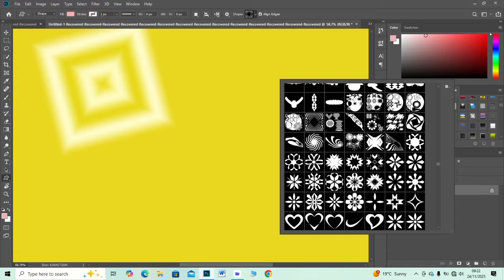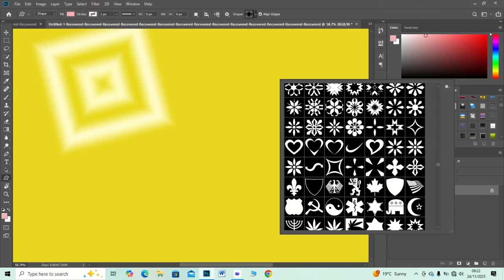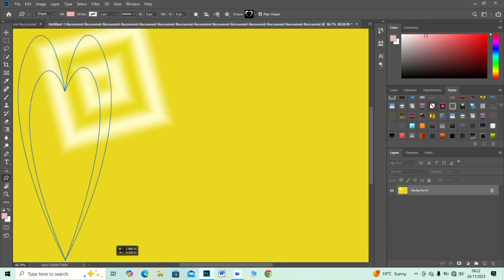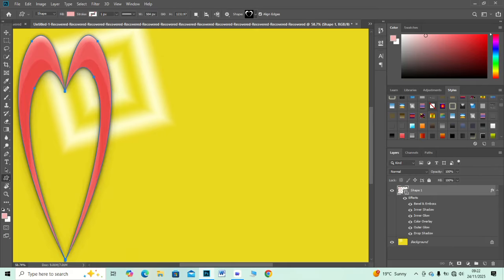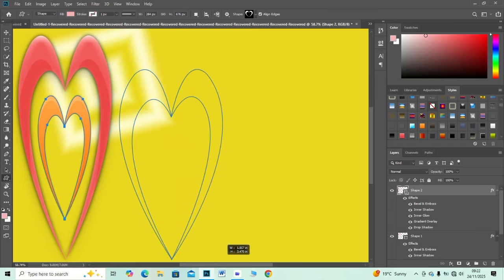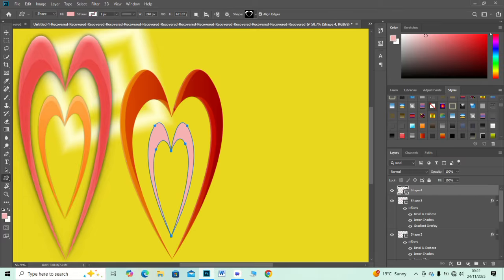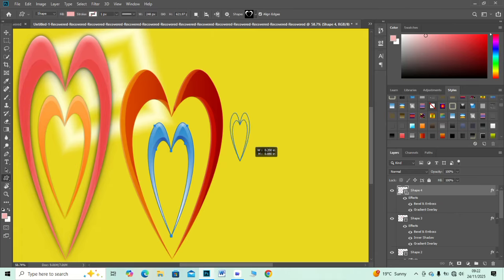HDR 4K Portrait| Professional Retouching LookCanonR5 + Photoshop ColorGradingMasterclass#E9DED78#855